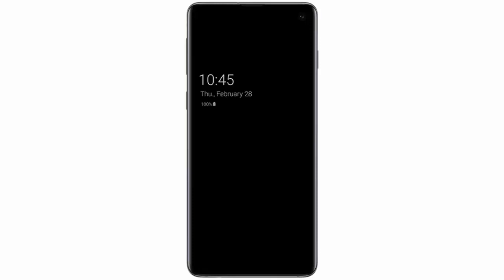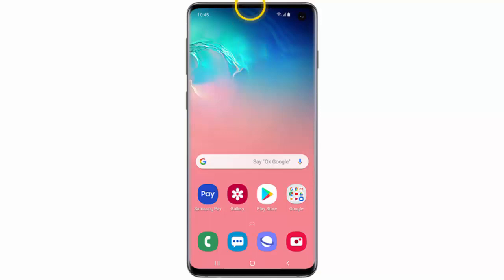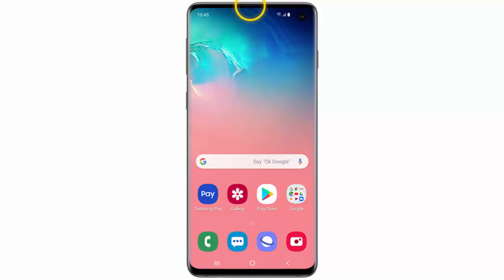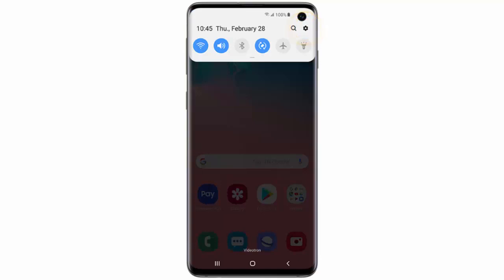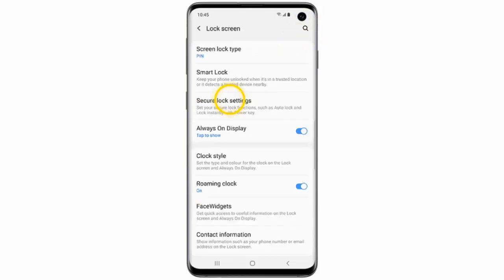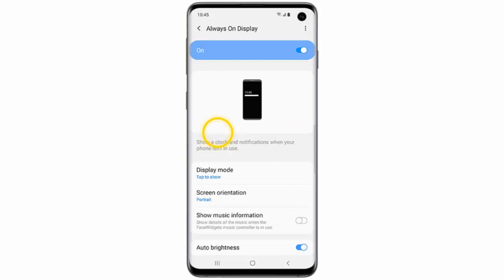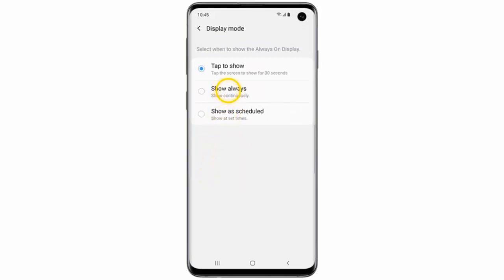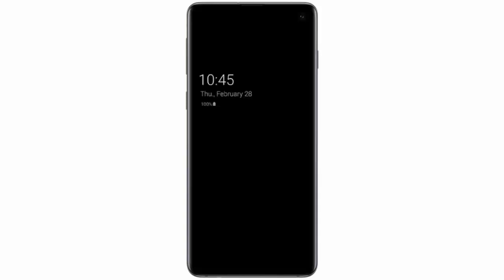How to use Always on Display on your Samsung Galaxy S10, S10 Plus or S10e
Always on Display is a useful feature that shows date, time and notifications when the screen of your phone is off. In this video, I explain how to set up this feature on your Samsung Galaxy S10, S10+ or S10e